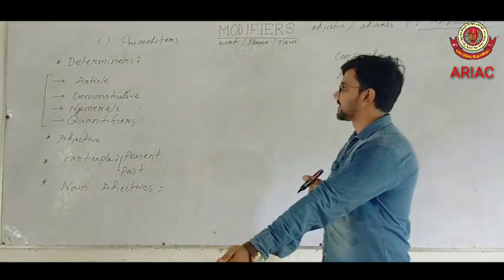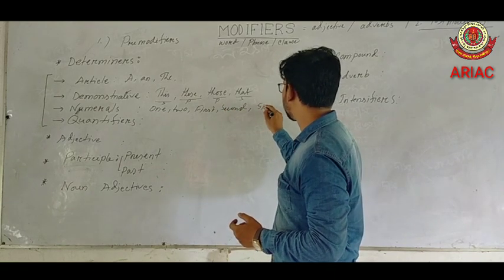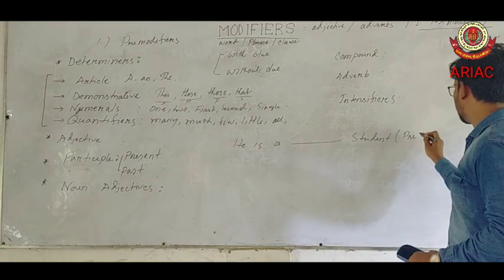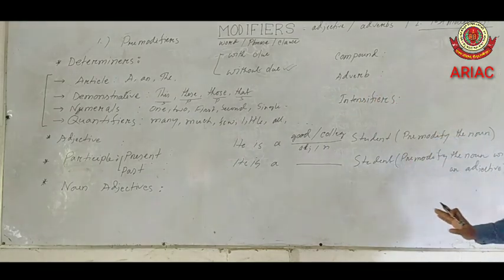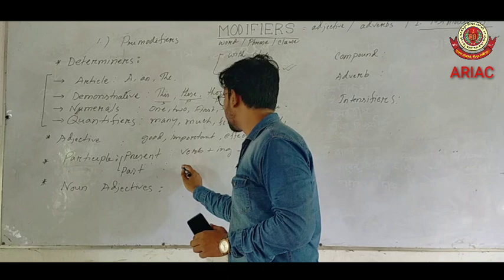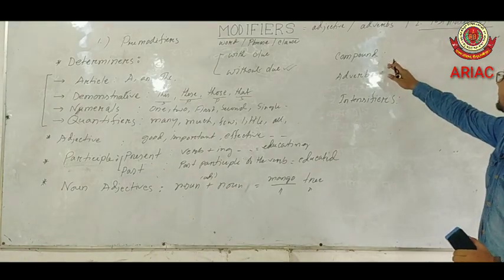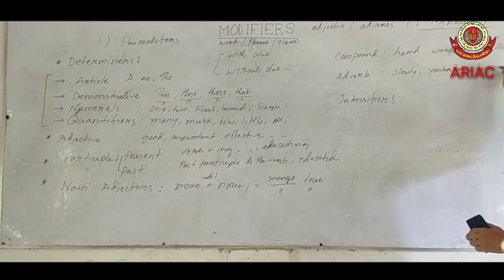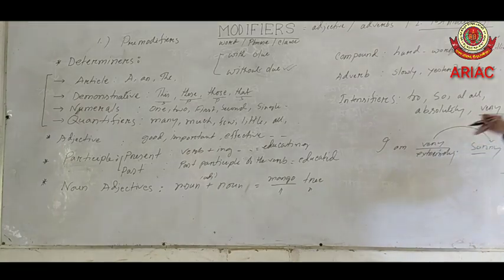Modifier (part-1)।। Mamun Or Rashid।। Addhapak Rafiqul Islam Academy And College